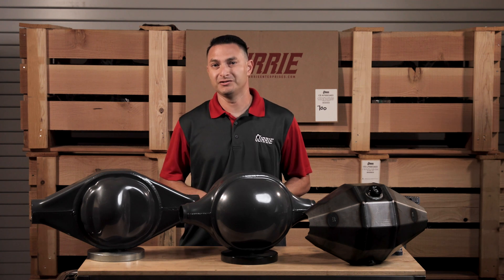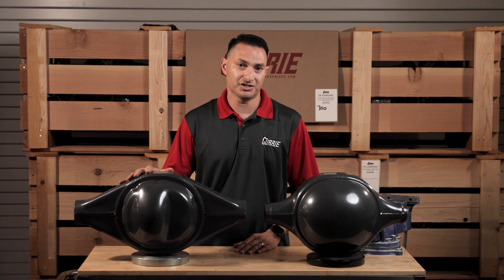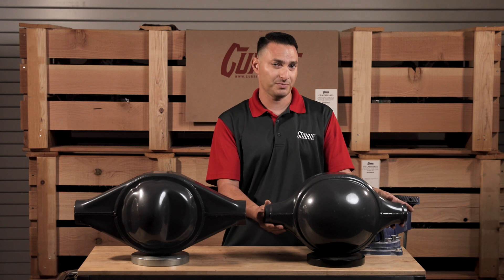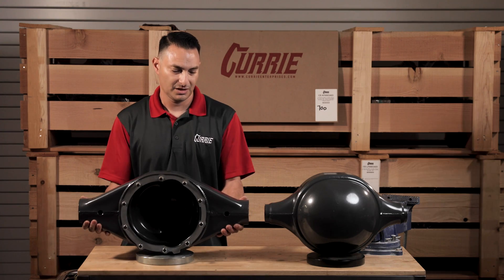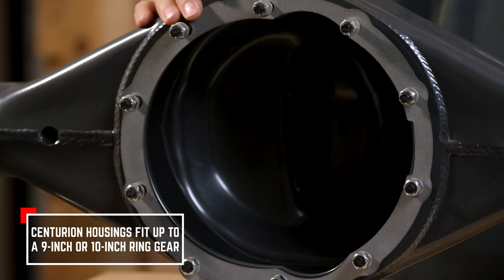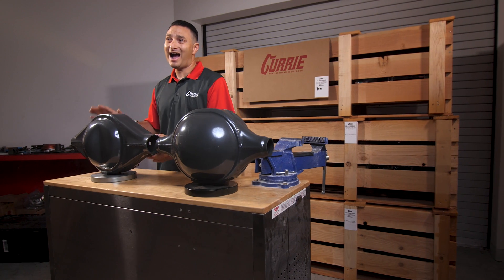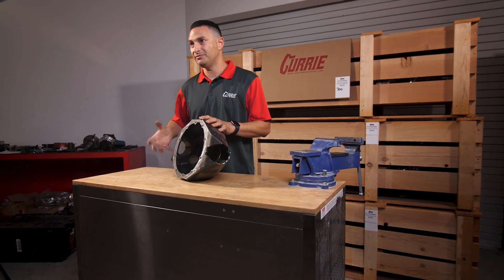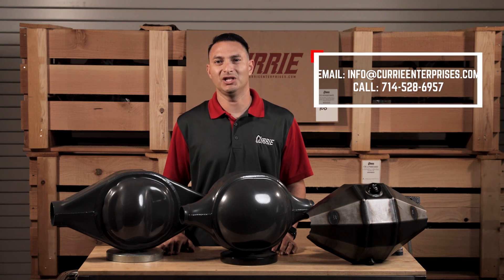WHAT'S THE DIFFERENCE BETWEEN 9-INCH HOUSING TYPES? | EXPLAINED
Today on Explained we are going over the four 9-Inch Housing types that we offer here at Currie Enterprises and some of the key benefits that come with them.